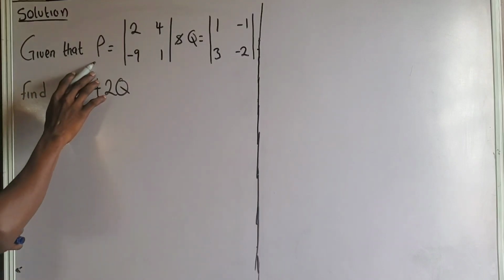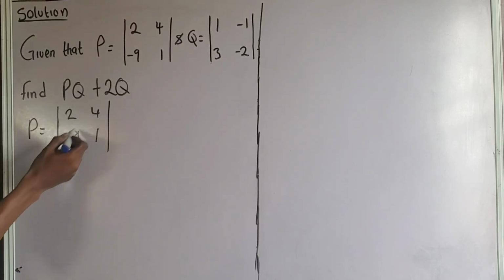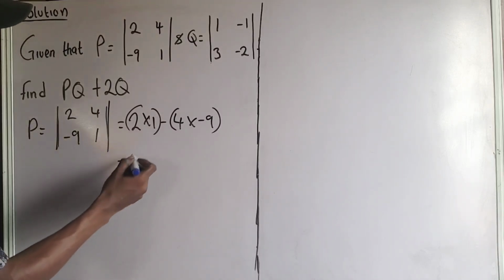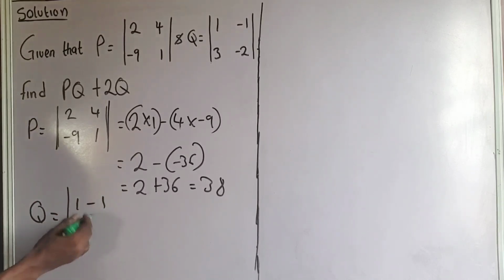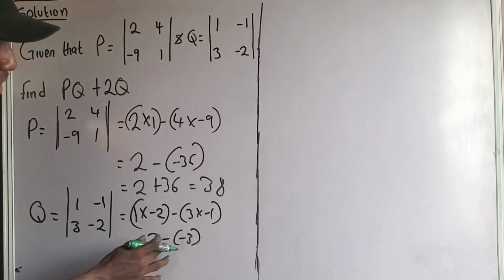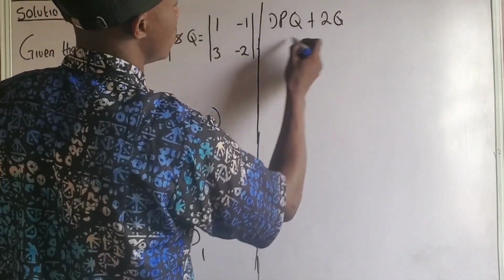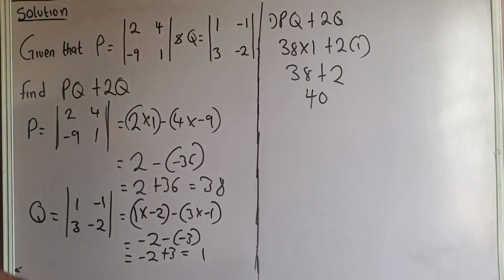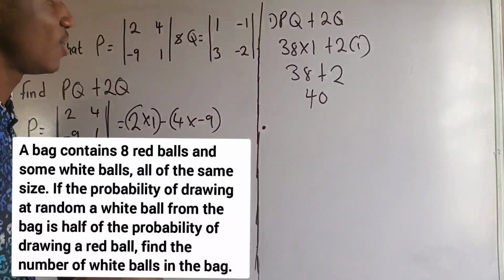Finding The Determinant Of Matrix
This video focus on the solution to 2025 WAEC MATHEMATICS OBJECTIVE PAST EXAM QUESTION STEP BY STEP 1-50